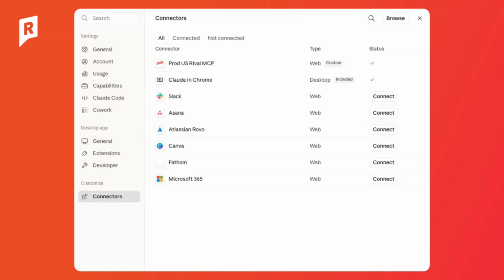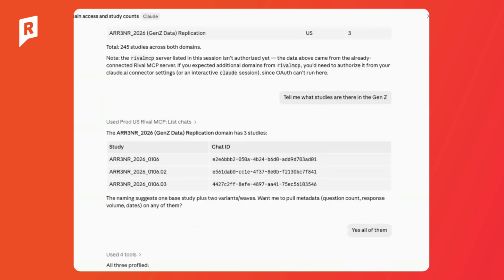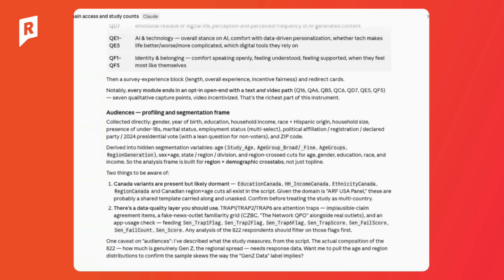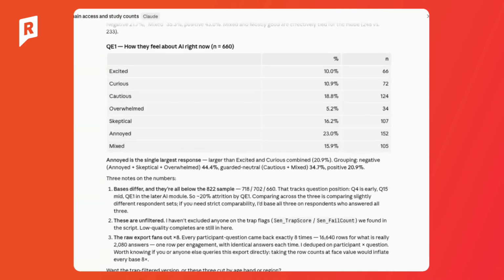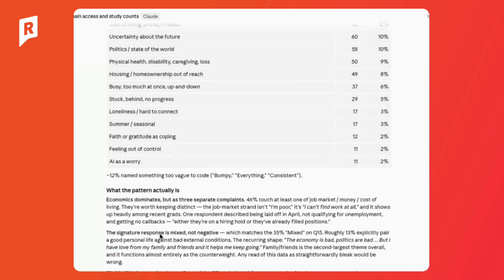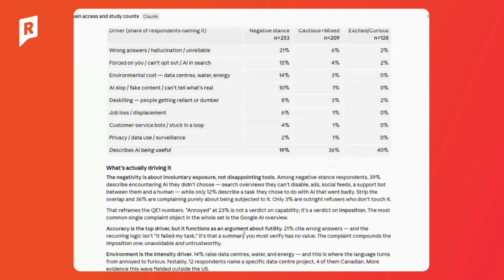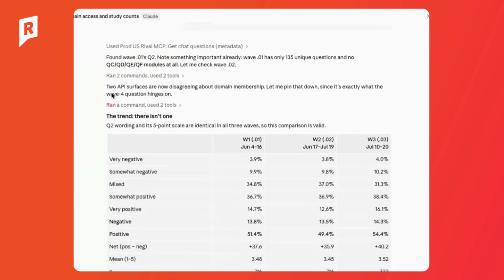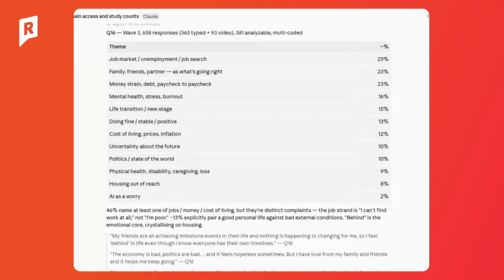Rival MCP Demo: Searching Real Research Data in Claude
A full 8-minute product demo of Rival MCP showcasing an example use-case using real research data and Claude. Product Manager at Rival, connects Rival to Claude and asks questions straight against a live research library: pulling verbatims, spotting themes across studies, and turning it into a stakeholder-ready summary.

MCP (Model Context Protocol) is an open standard for connecting AI assistants to the systems where your data already lives.

Rival is a conversational research platform. Instead of static surveys, participants have chat-style conversations on mobile devices which means richer data, unlimited video, and far better completion rates than traditional surveys. Rival Group is the parent company of Rival Technologies, Reach3 and Angus Reid Group.